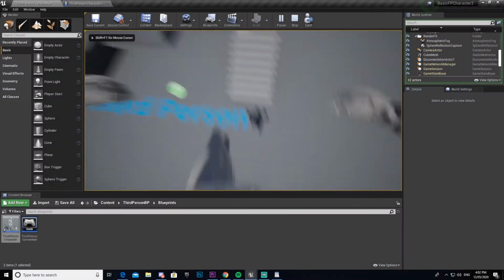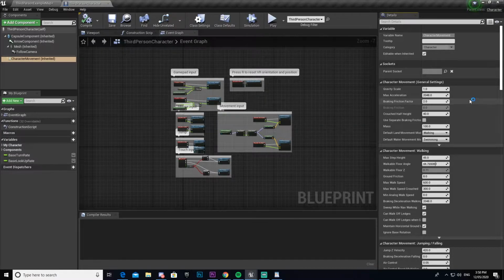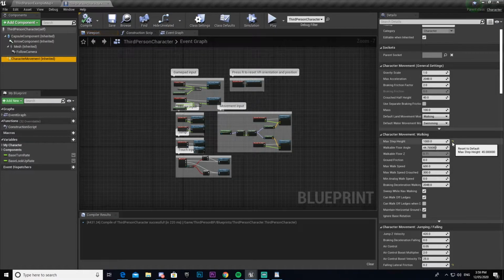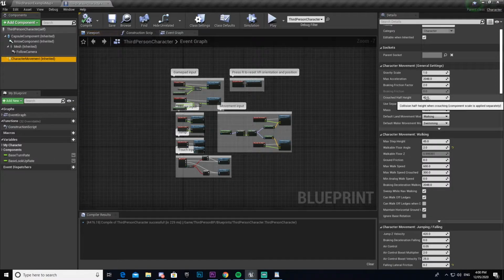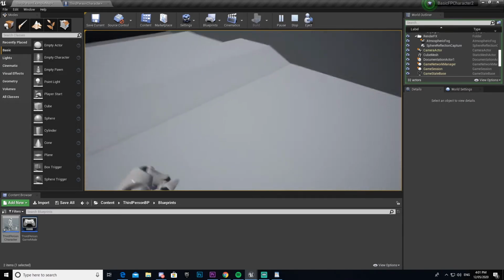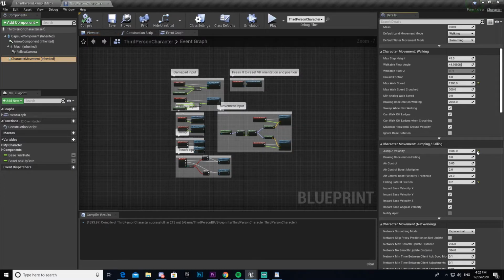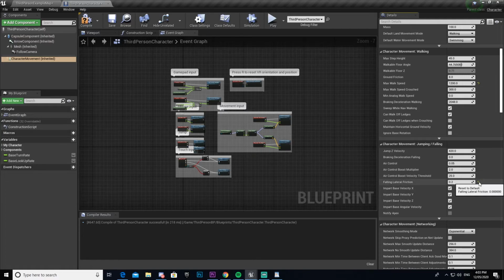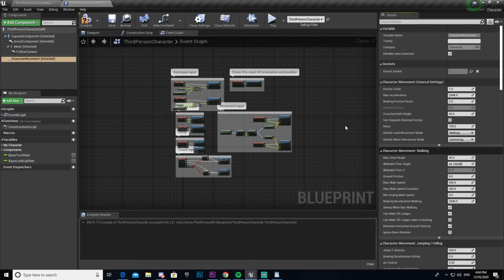Understanding the Basics of Character Movement in Unreal Engine 4 (2020)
In this first person character movement tutorial you will learn how to improve your characters movement so that it best suits your game! This tutorial will give you a basic understanding of unreal engine 4's character movement settings and how you can best use them for your games needs!

Using these settings i teach you about you will be able to create the best movement for your game as well as the smoothest.

This is an unreal engine 4 beginner tutorial that caters to people that are just starting to learn unreal engine 4. This tutorial builds upon my other video; unreal engine 4 first person character tutorial, but this video is an unreal engine 4 first person character movement tutorial.

If you have any ideas for other videos or need help with this tutorial let me know below!